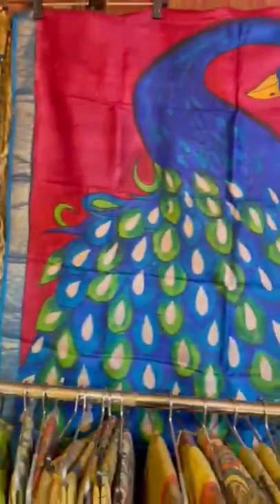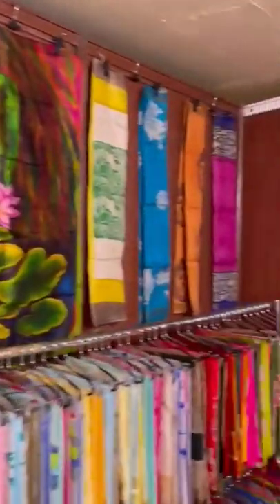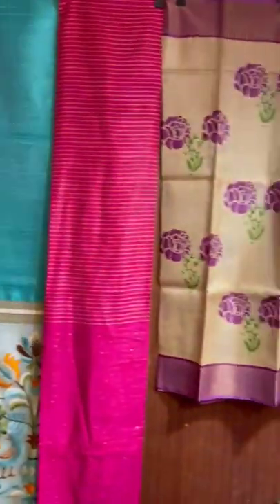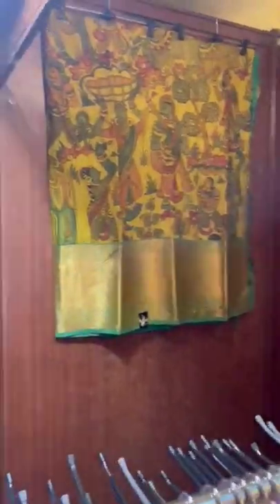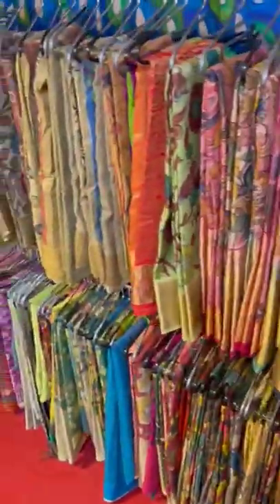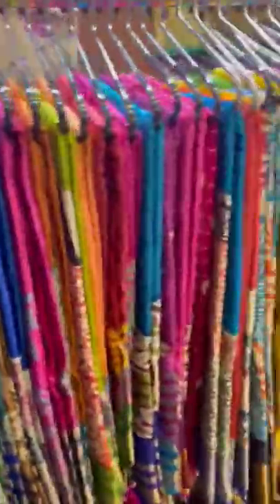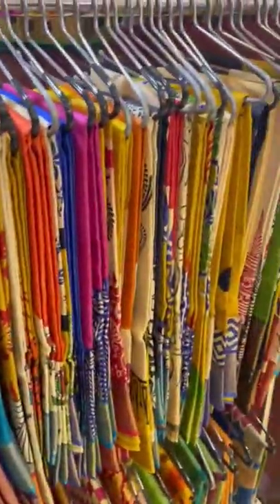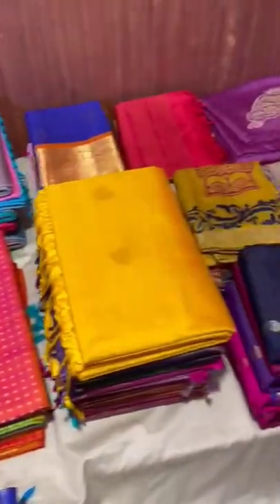yugamugi exhibition hyderabad weddingsarees silksarees tussarsilksarees shorts